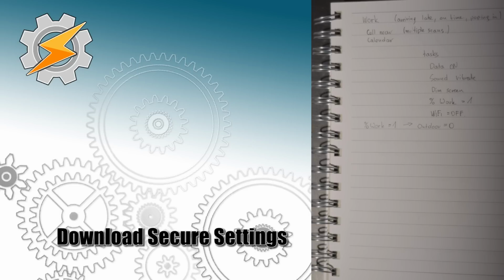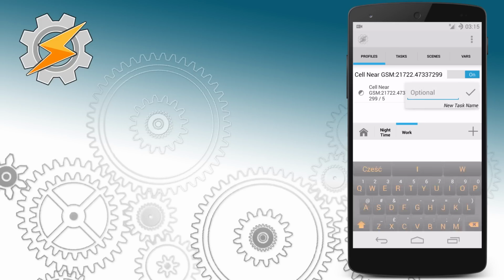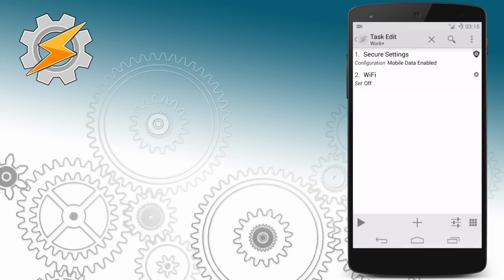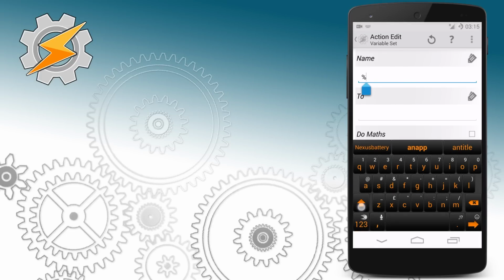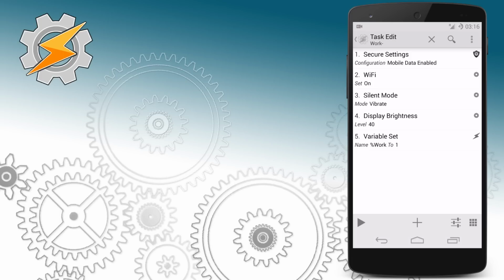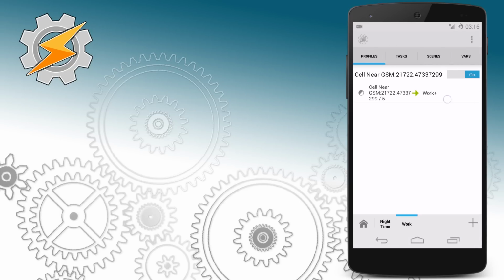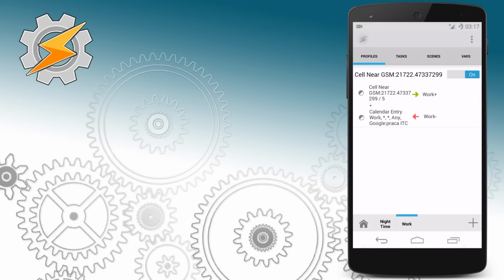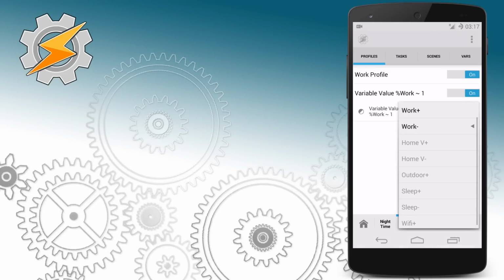TASKER 101: Tutorial for beginners: 2. Intelligent work/school profile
Workhorse of all profiles. Avoid embarassing time during the meeting, don't be that guy who forgot to silence his phone at work. We are taking care of your work settings. We will make it work for you only when you are at work, never when you are late, never when you are just passing by, or got back to work because you have forgot house keys again!

This is where my YouTube earnings go - so please don't block the ads on my videos click it instead for x10 profit!

and if you are rich  - send me an Amazon voucher

It contains a lot of things, that eventually would be featured on my YouTube channel. Each has description why I'm interested in it.  Feel free to link me a better item or alternative products.

YOU WILL NEED:
Secure Settings Plug-in: